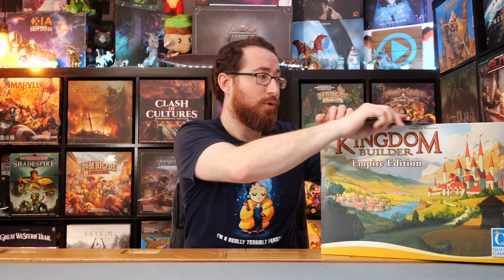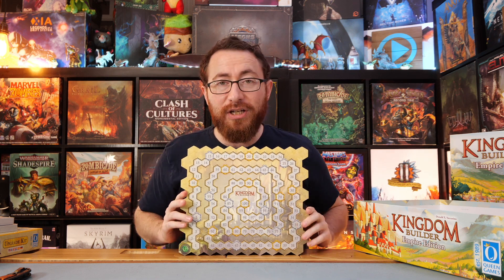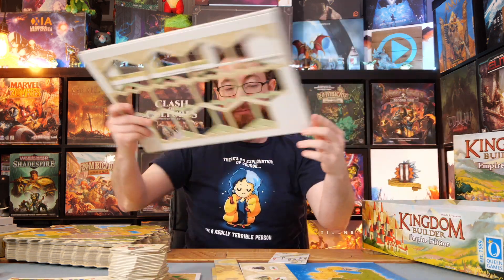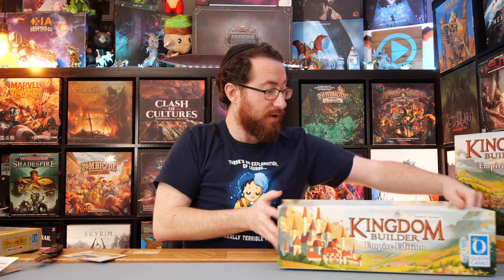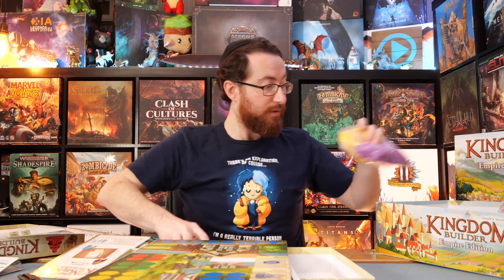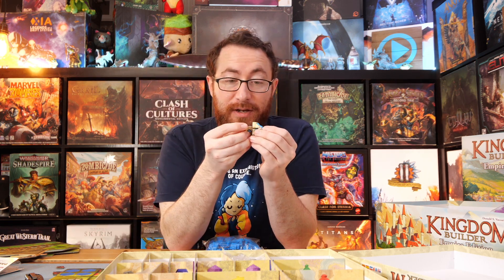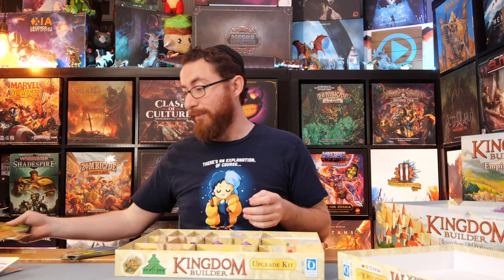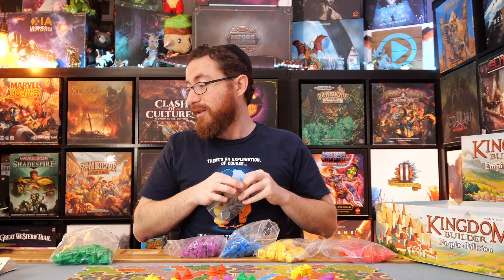Kingdom Builder: Empire Edition - Unboxing & Rambling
In Kingdom Builder, the players create their own kingdoms by skillfully building their settlements, aiming to earn the most gold at the end of the game.
Nine different kinds of terrain are on the variable game board, including locations and castles. During his turn, a player plays his terrain card and builds three settlements on three hexes of this kind. If possible, a new settlement must be built next to one of that player’s existing settlements. When building next to a location, the player may seize an extra action tile that he may use from his next turn on. These extra actions allow extraordinary actions such as moving your settlements.
By building next to a castle, the player will earn gold at the end of the game, but the most gold will be earned by meeting the conditions of the three Kingdom Builder cards; these three cards (from a total of ten in the game) specify the conditions that must be met in order to earn the much-desired gold, such as earning gold for your settlements built next to water hexes or having the majority of settlements in a sector of the board.
Each game, players will use a random set of Kingdom Builder cards (3 of 10), special actions (4 of 8), and terrain sectors to build the map (4 of 8), ensuring you won't play the same game twice!

TimeStamps:
0:00:00 - Overview
0:01:22 - Core Box
0:02:08 - Tiles
0:05:00 - Rulebooks
0:05:44 - Punchboard
0:09:02 - Insert Assembly
0:11:38 - Cards
0:15:00 - Upgrade Kit
0:16:41 - Insert Assembly
0:20:53 - Miniatures
0:22:26 - More Cards
0:26:14 - Board Presence Example
0:31:55 - Wrapping Up